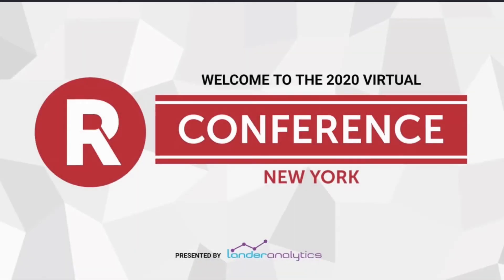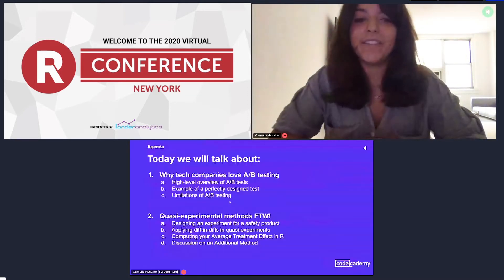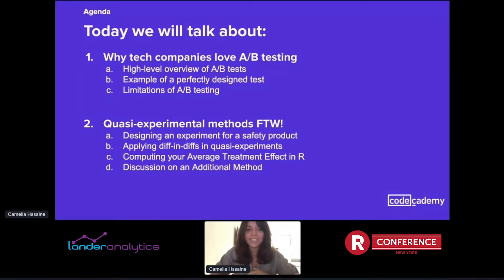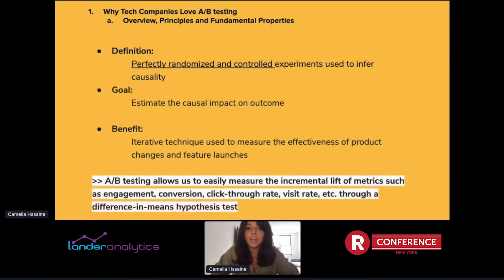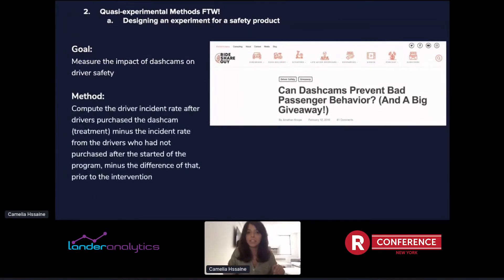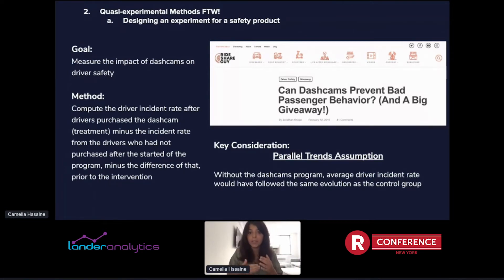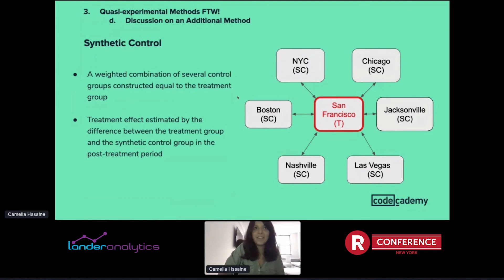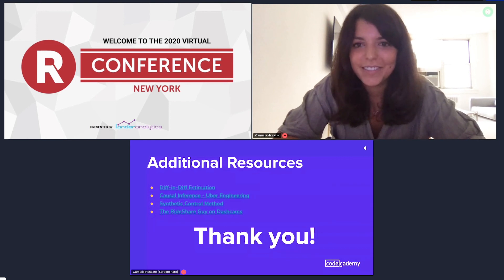Camelia Hssaine - What to do When You Can't A/B test: Exploring Different Causal Inference Methods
What to do When You Can't A/B test: Exploring Different Causal Inference Methods by Camelia Hssaine. to learn more.

Abstract:
A/B testing is the gold standard for experimentation, but in practice randomization is not always feasible when certain biases are in play. It is common then for data scientists to leverage quasi-experimental methods to measure average treatment effects. In this talk we’ll go through examples of industry applications within ridesharing and edtech, where methods such as difference-in-differences, synthetic controls and counterfactual analysis and estimation were used to infer causality.

Bio:
Camelia Hssaine is a Data Scientist at Codecademy.

Presented at the 2020 R Conference | New York (August 15th, 2020)